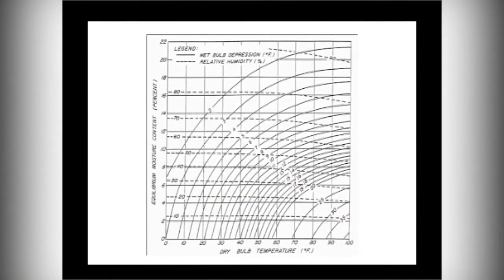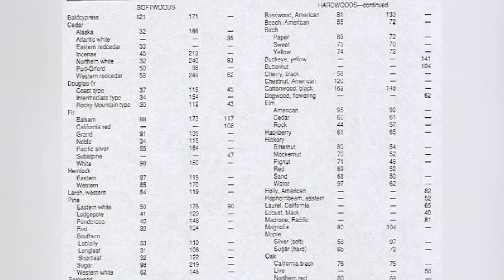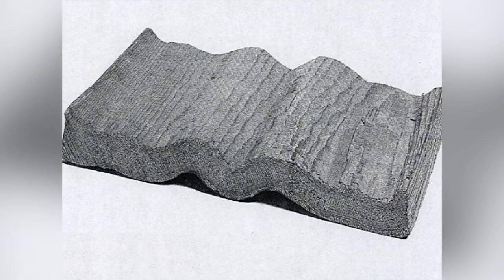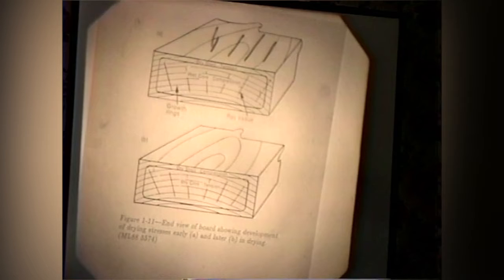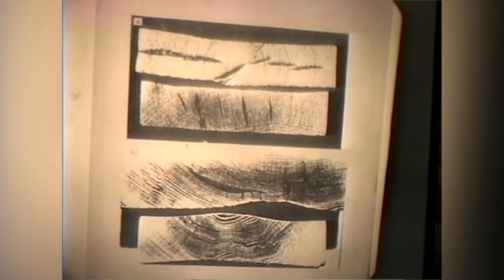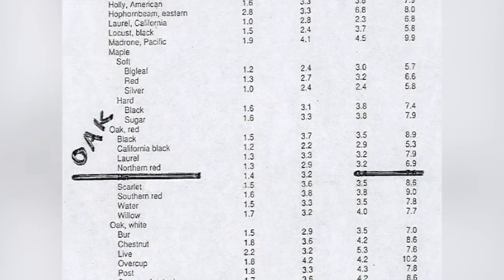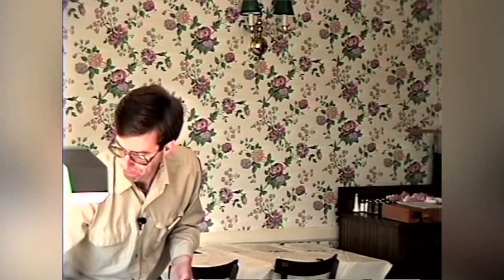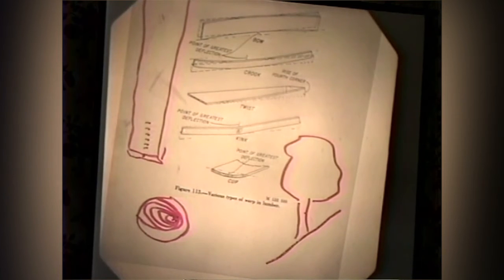Understanding How Lumber Dries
A knowledge of wood technology is important in understanding what happens to lumber as it dries. Differential shrinkage, the hydroscopic nature of lumber, and the need to control the relative humidity surrounding the lumber throughout the drying process are all explained by a Senior Forester with the NYS Department of Environmental Conservation. Features required for a building for storing the kiln dried lumber are also described.  The difference between bound and free water found in green lumber, and how to eliminate both, is discussed. This video stresses the need to educate your customer on the importance of proper handling and storing of the lumber you sell them so the moisture content and quality can be maintained. Run time: 46 minutes